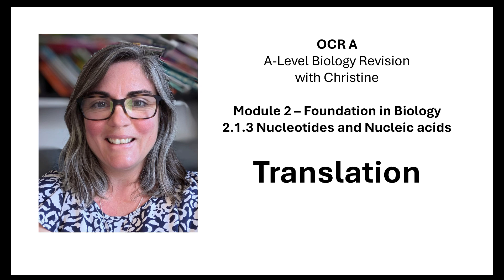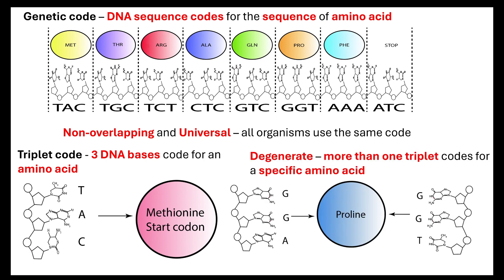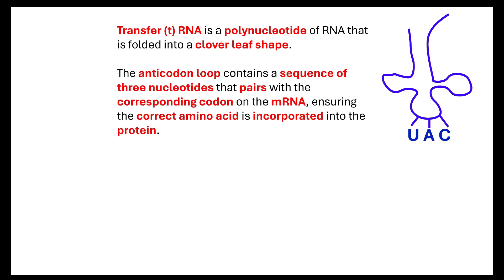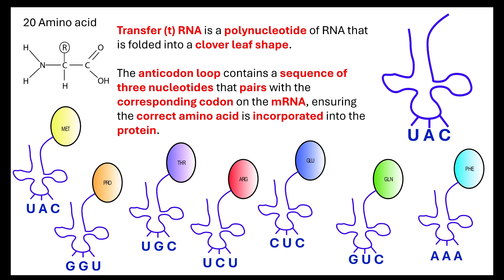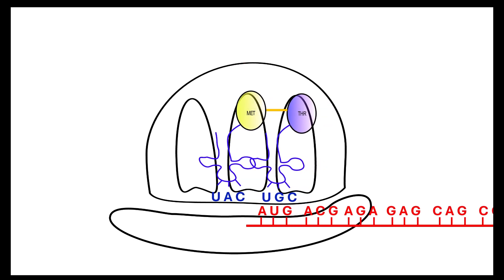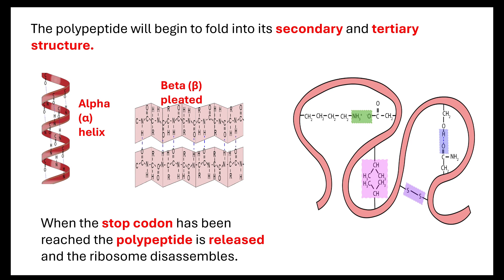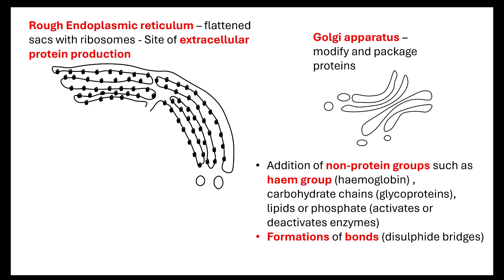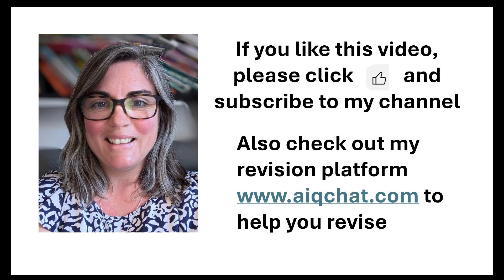Translation. OCR A A-level Biology Revision Module 2 Nucleotides and nucleic acids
In this video I will cover the steps for translation with mRNA, tRNA, Ribosomes and modification and transfer for extracellular proteins